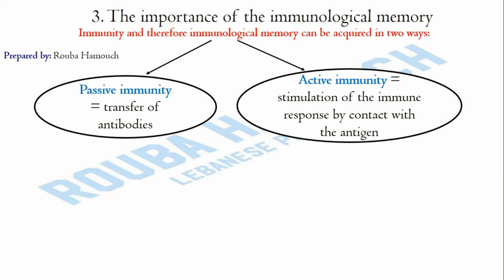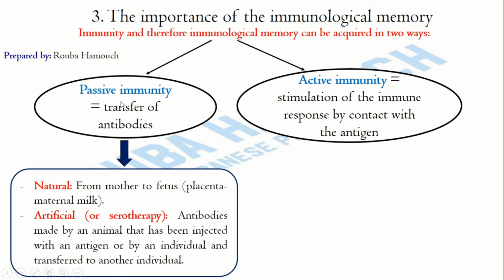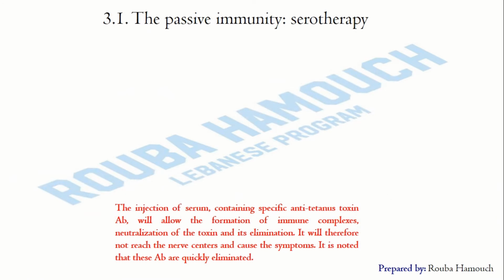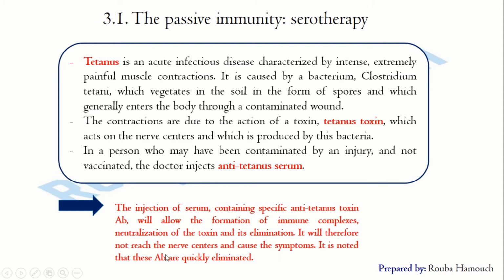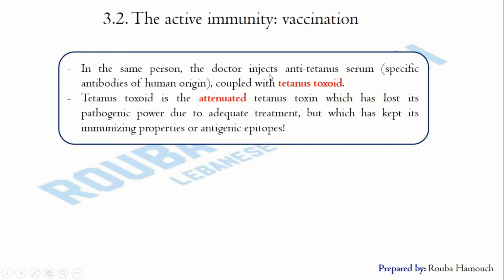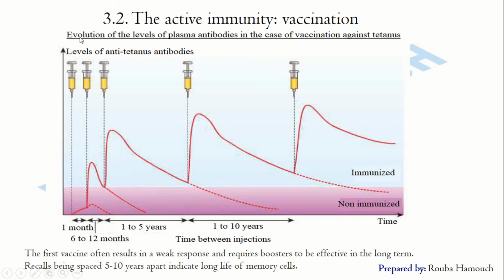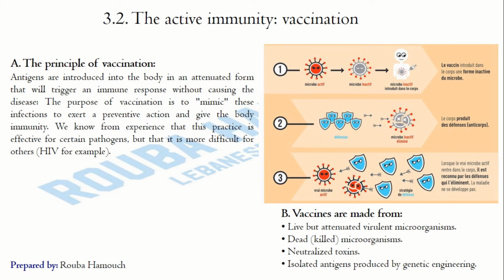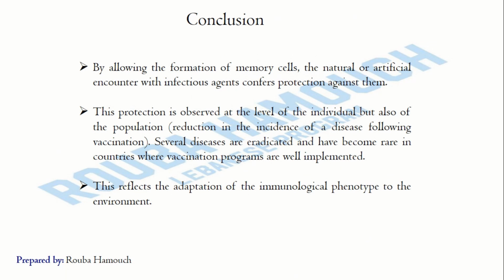The immunological memory part 2